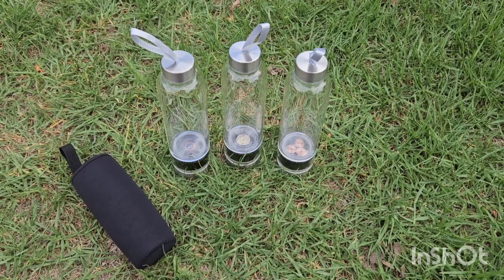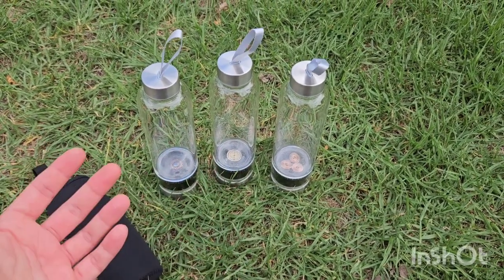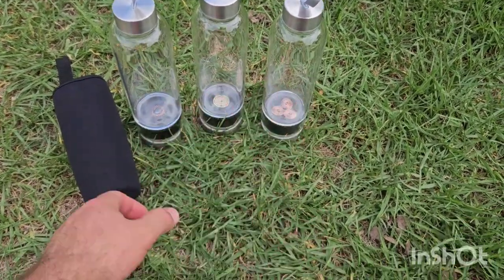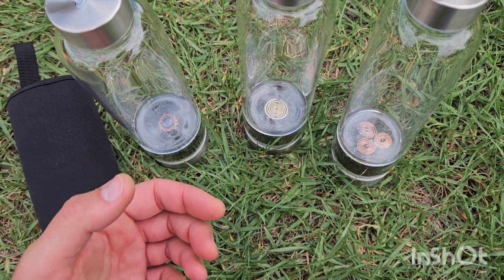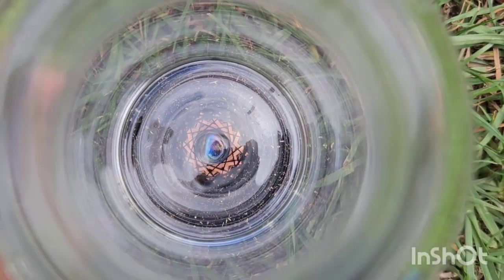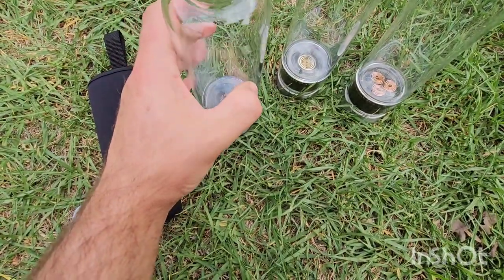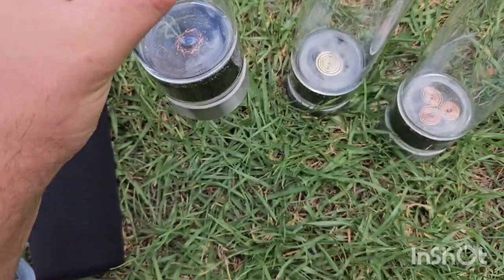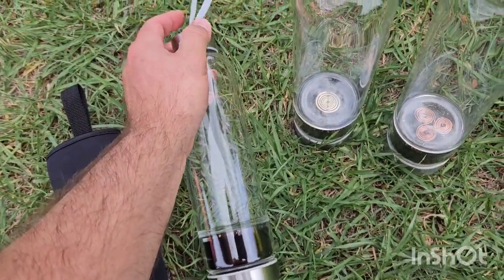NEW* Orgonite Water Bottles - Aura Quartz - VORTEX Coil - CHAKRA Crystals Blend ⚪️🟣🔵🟡🟡🟠🔴